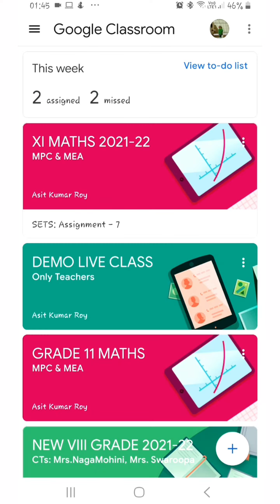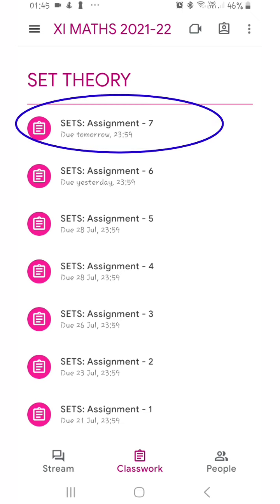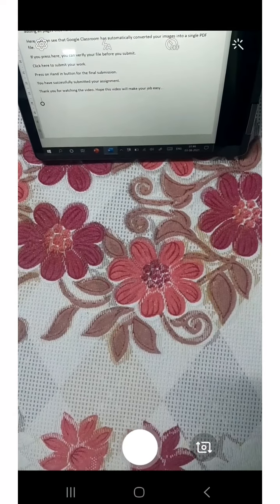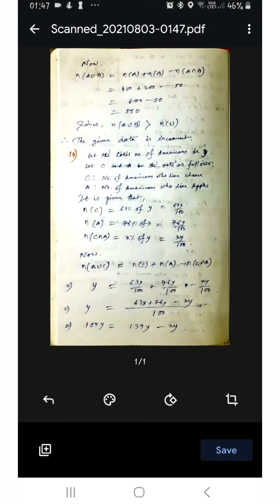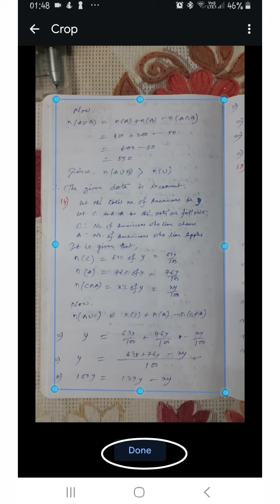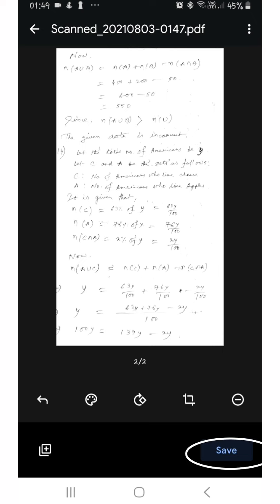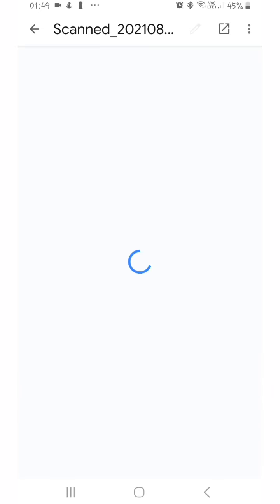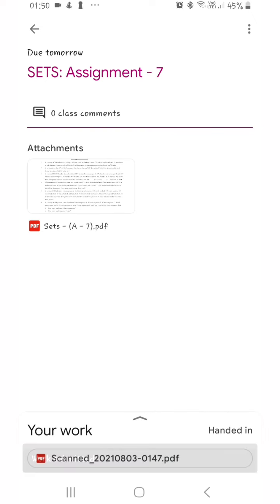Image to PDF Conversion in Google Classroom without any external app.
How to submit assignment in Google Classroom in PDF format?
How to convert image file into PDF using Google Classroom?
You don't need to install any other app.